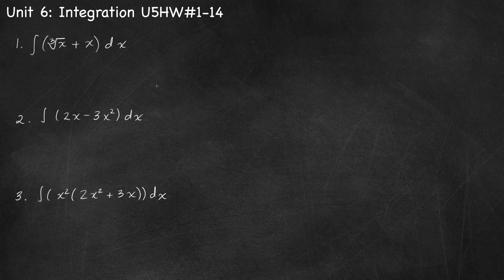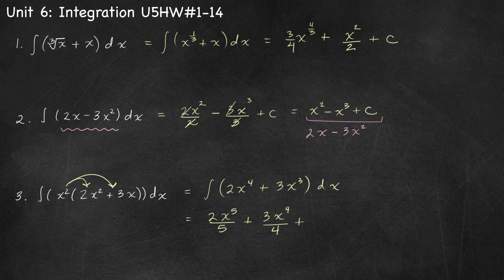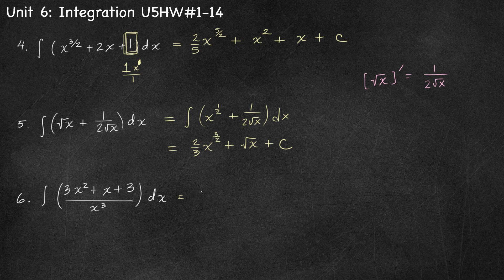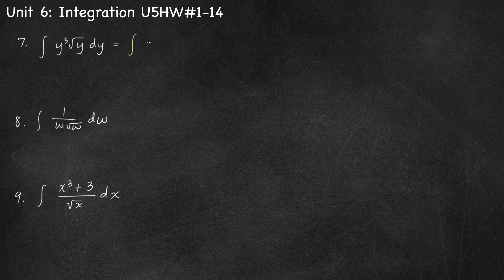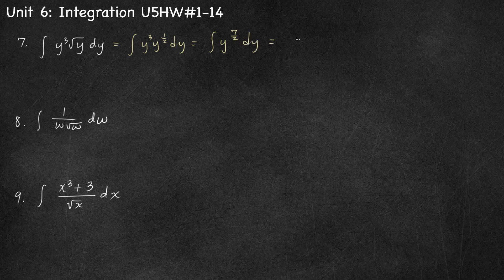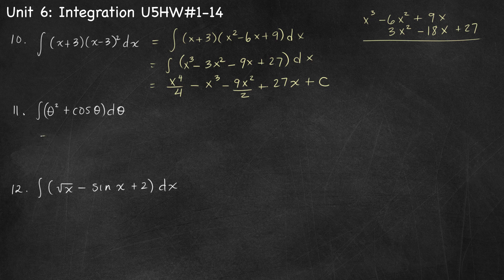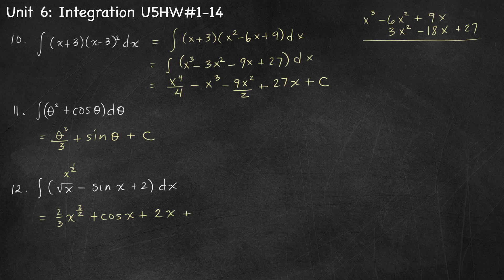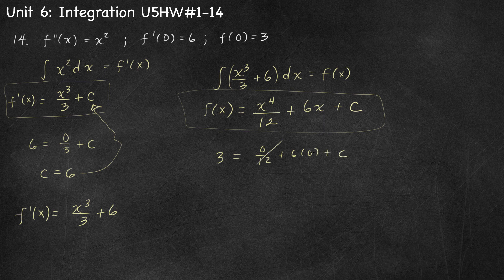Calculus AB Homework 6.1 Antiderivatives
AP Calculus AB / IB Math SL
Unit 6: Integration
Lesson 1: Antiderivatives